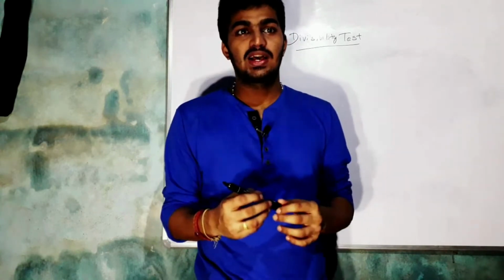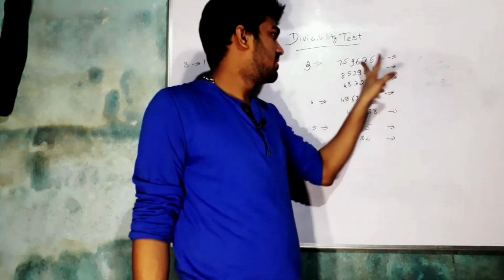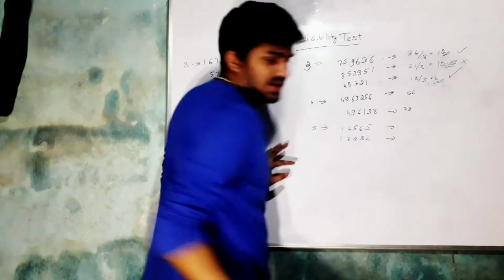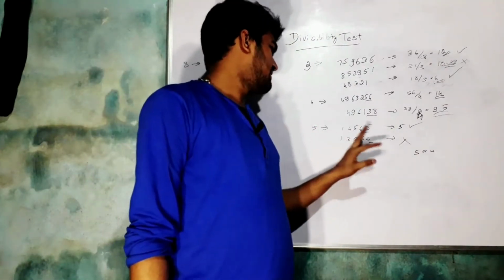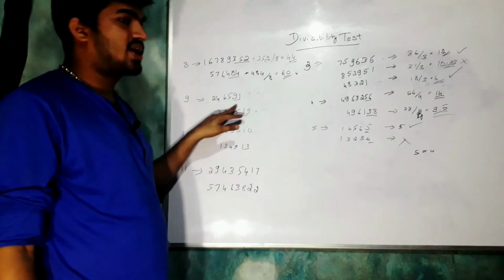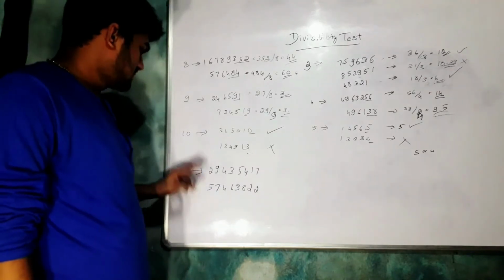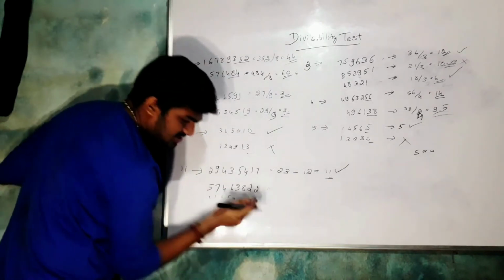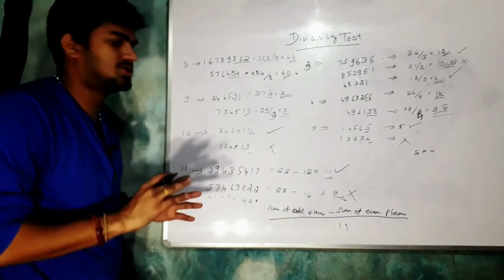Divisibility Test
Mathematics solutions and tricks